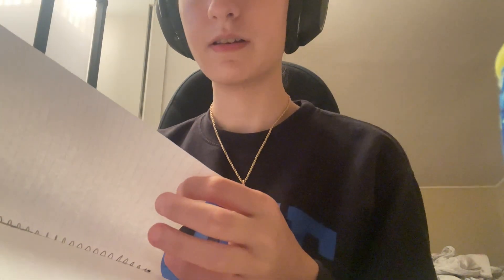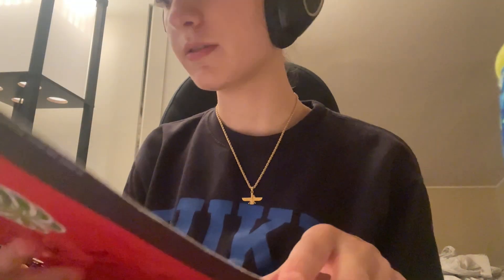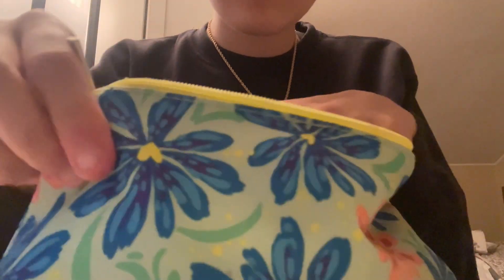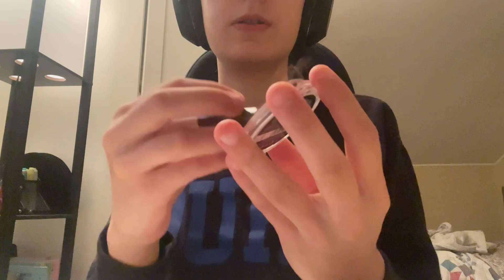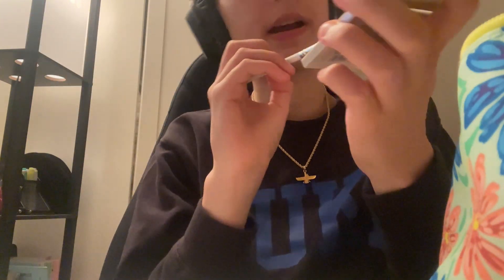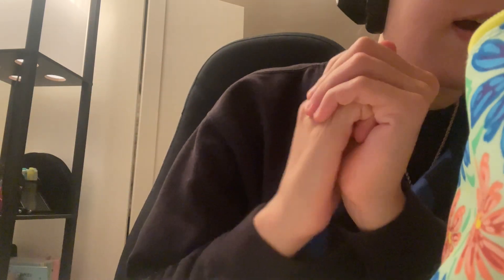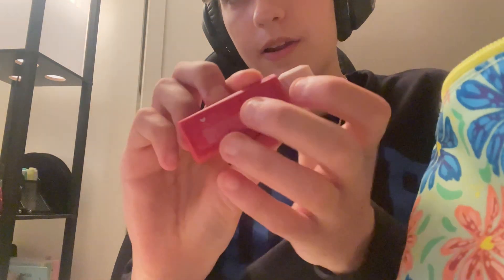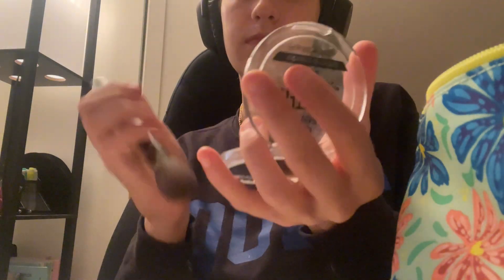ASMR - makeup artist roleplay 💄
Hello! I hope you have a wonderful rest of your day/evening ❤️
Here are some friendly reminders to help you get through the day:
- You are beautiful with or without acne
- You matter, your thoughts and feelings are valid
- Being perfect doesn’t exist. Imperfections are apart of life, without them life would be meaningless
I hope these words helped you, and I am always here for you: